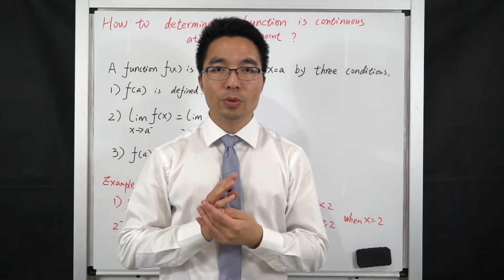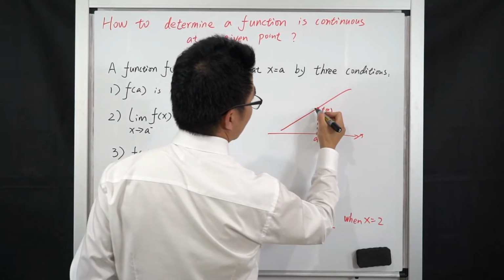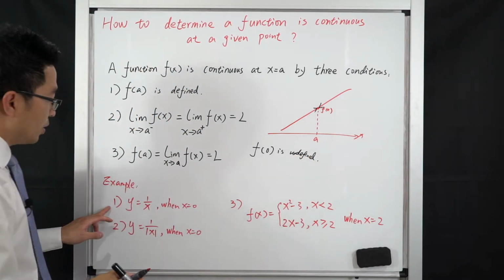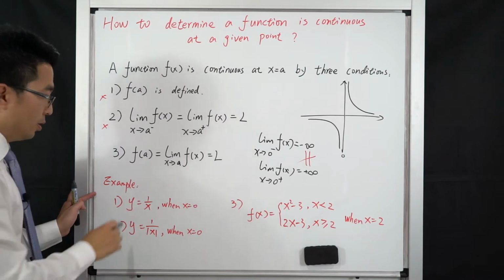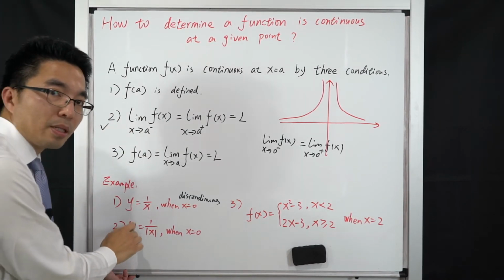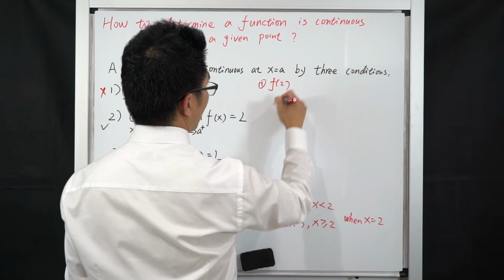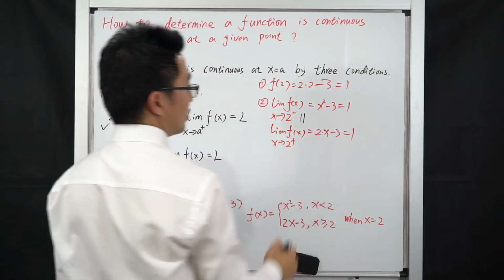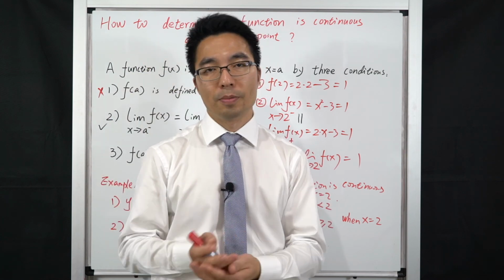How to Determine A Function is Continuous for A Given Point